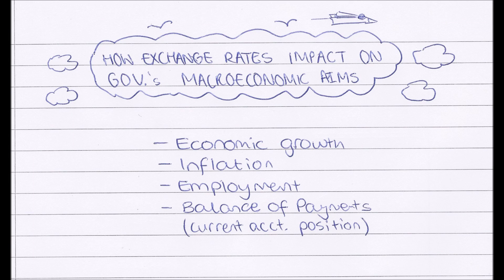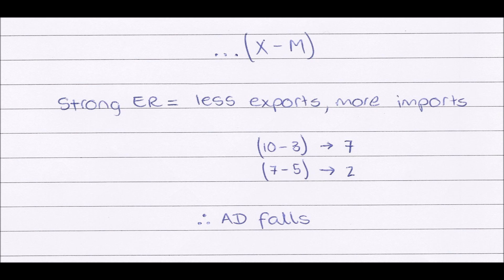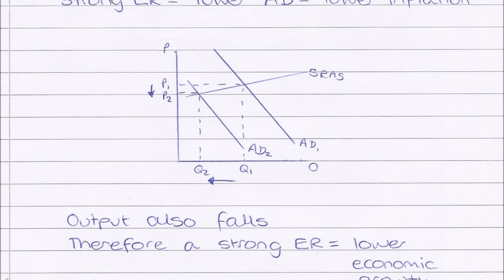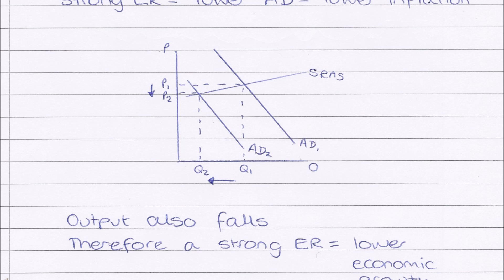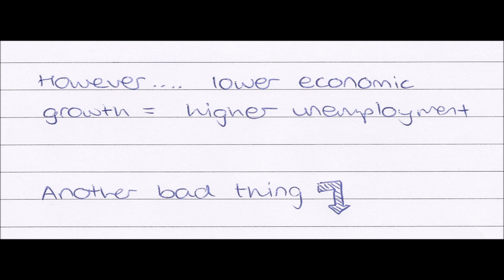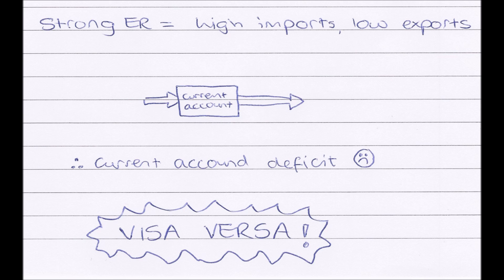How the Exchange Rate Affects the Government's Macro Economic Aims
How Exchange Rates and Exchange Rate Policy impacts of Economic Growth, Inflation, The Balance of Payments, Employment